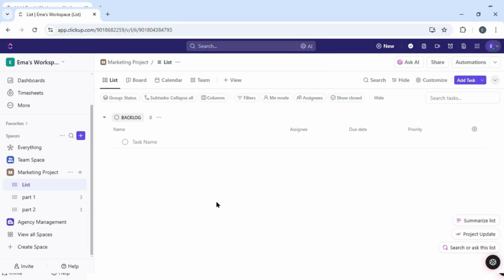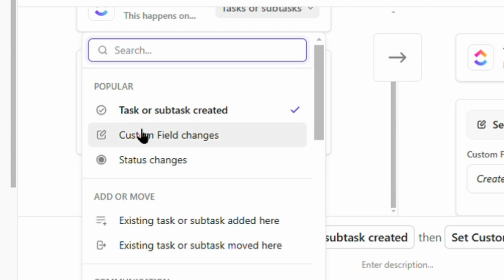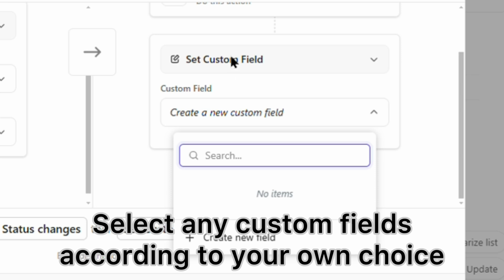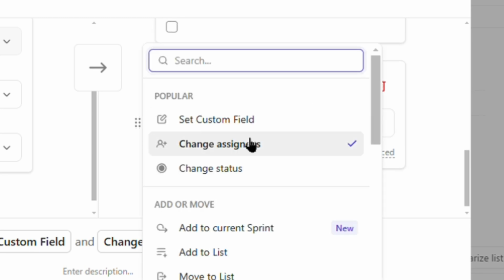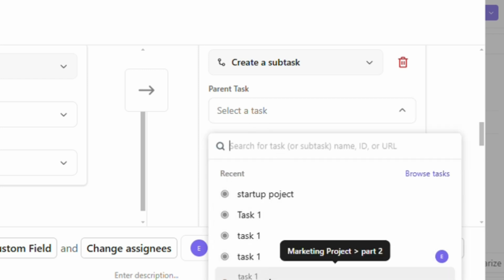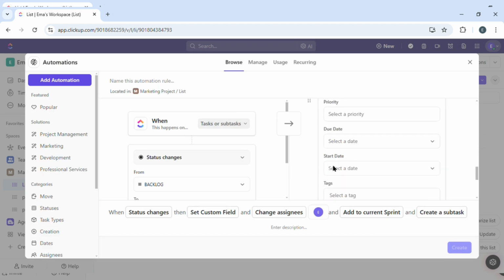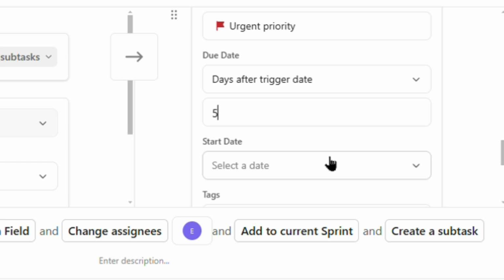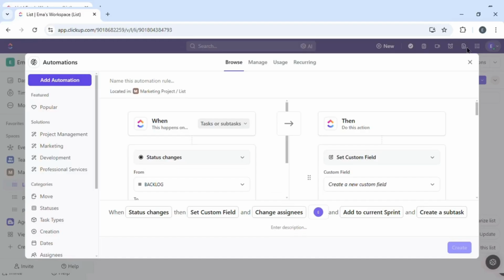How to Create Sub Task Automations in ClickUp (2025) | Easy Guide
How to Create Sub Task Automations in ClickUp

Looking for a guide on how to create sub task automations in ClickUp? In this Clickup tutorial for beginners, we'll guide you on how to set up sub task automations in ClickUp.